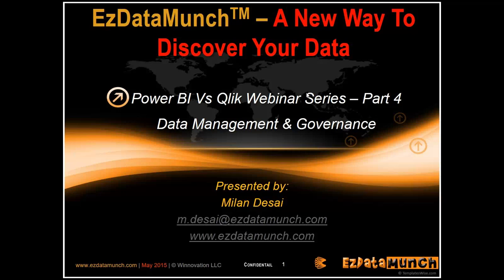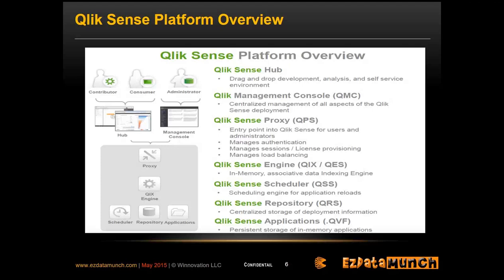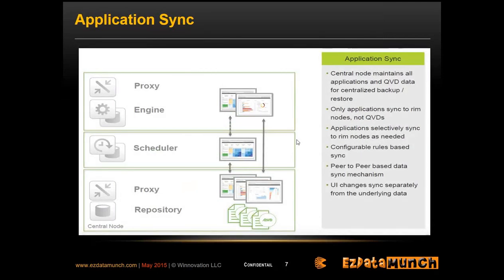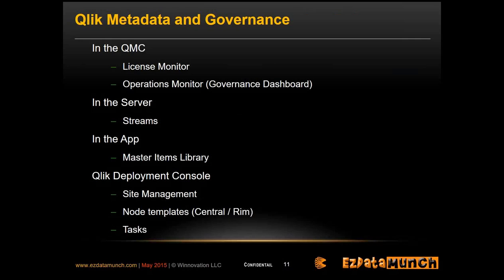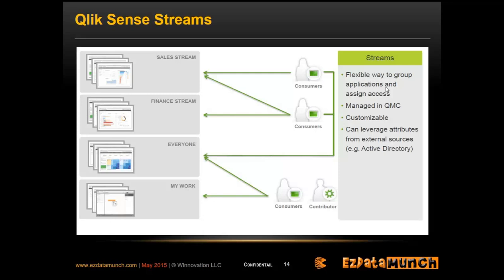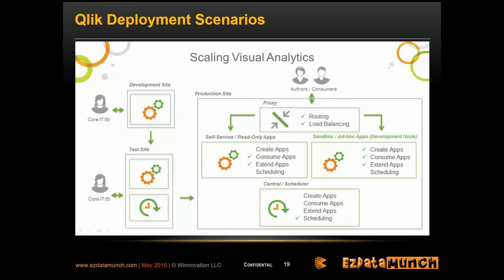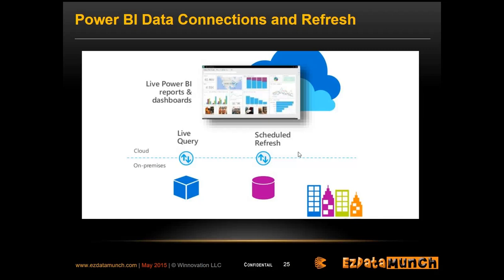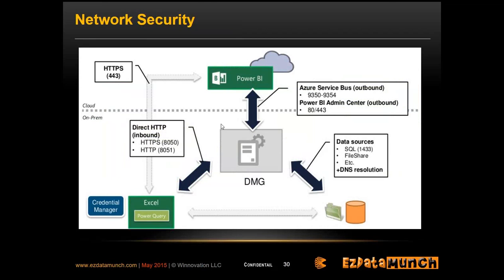Holy Grail of Business Intelligence Part 4 - Governance